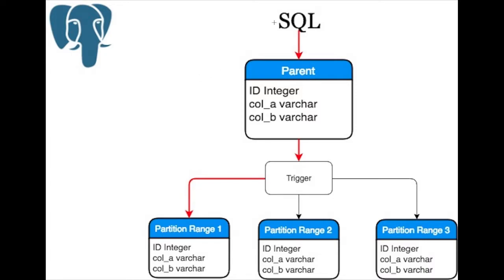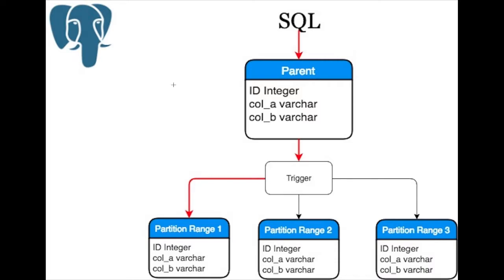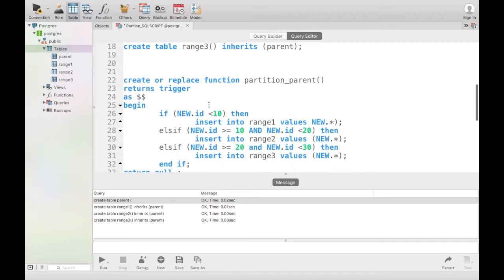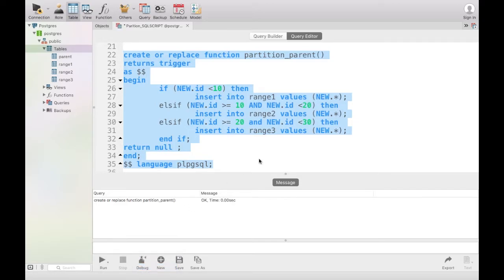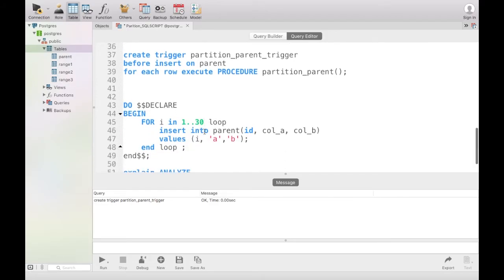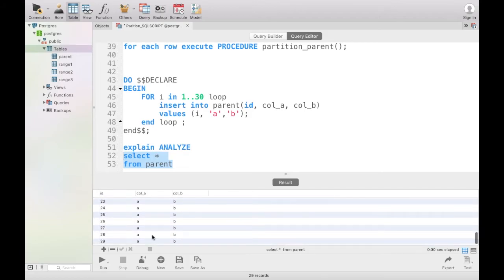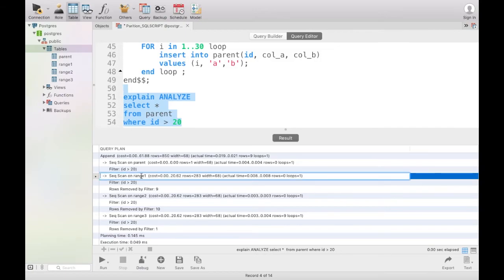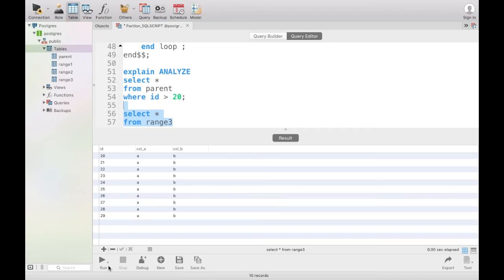How to create a partitioned table in Postgres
A quick tutorial on how to create a partitioned table in Postgres.